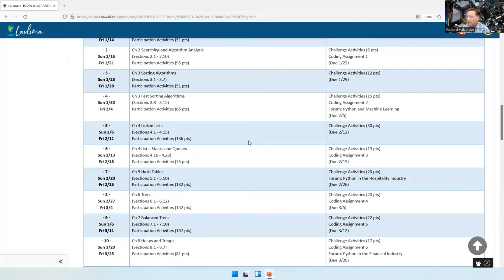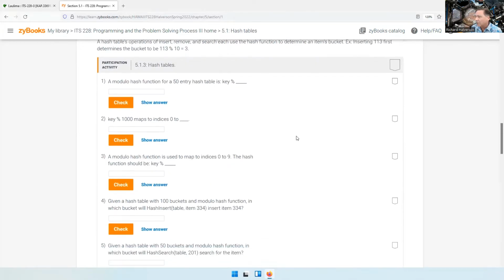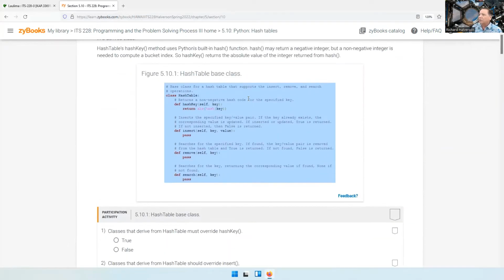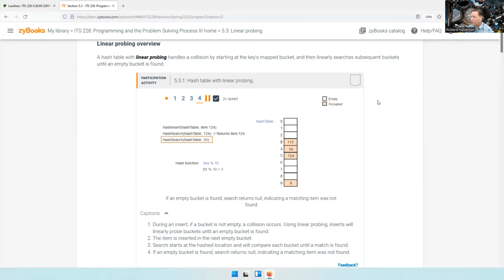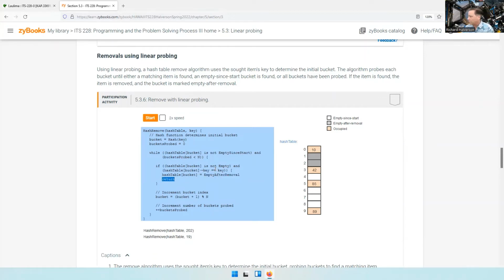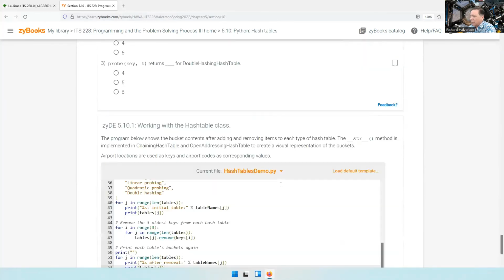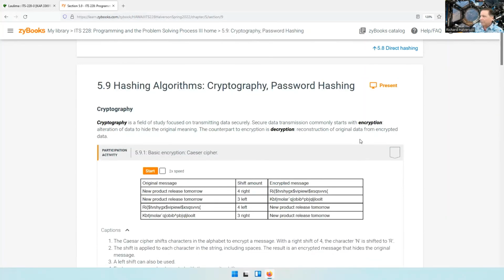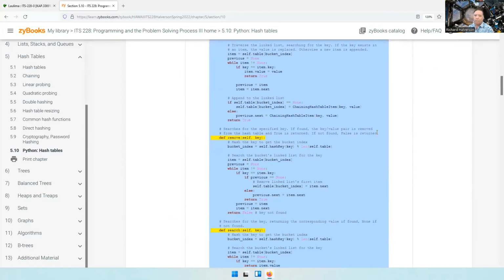ITS228 Video 07 Spring 2022 Chapter 5 - Hash Tables